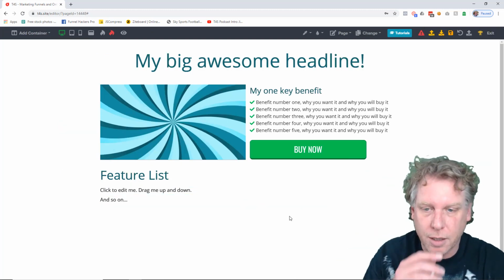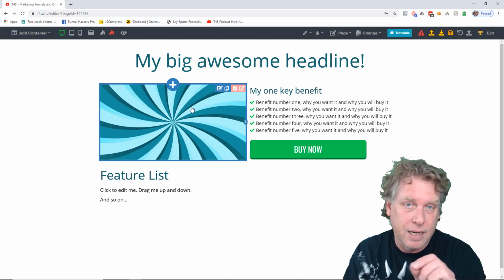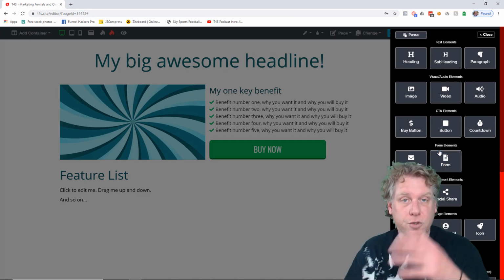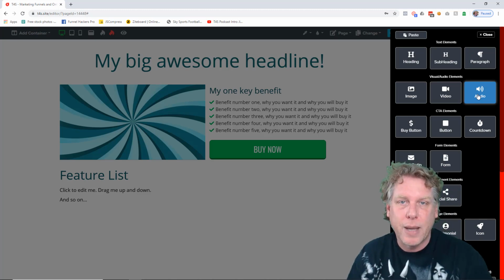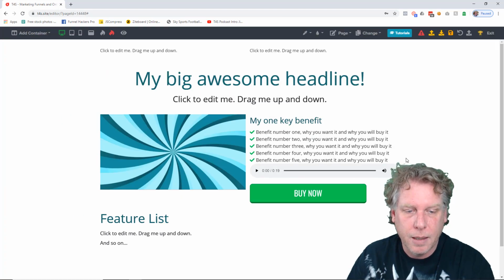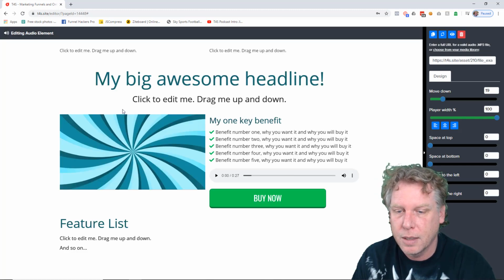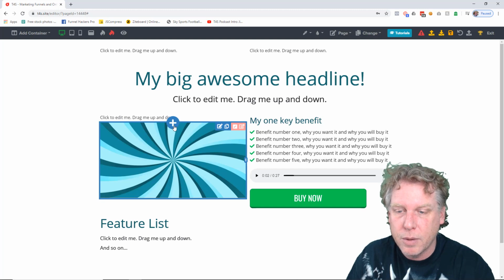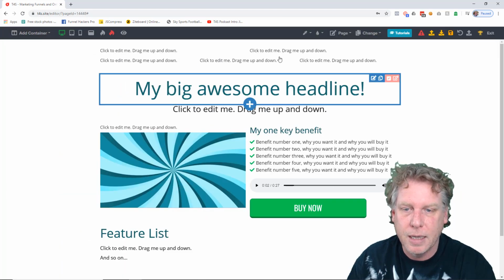NEW! Upgraded editor